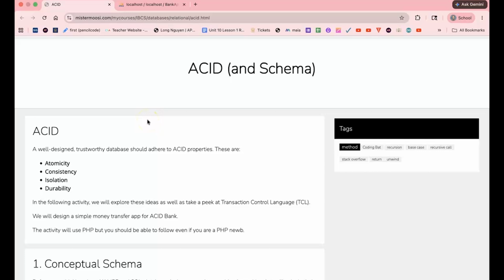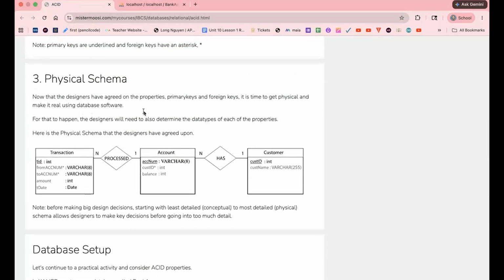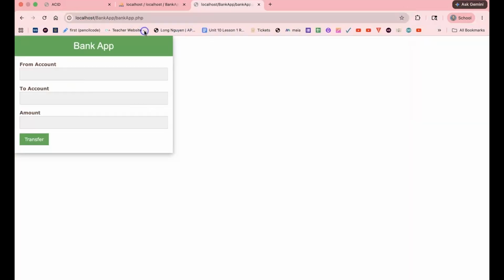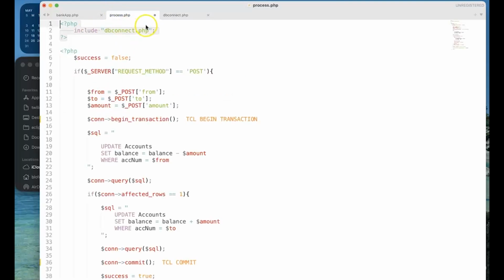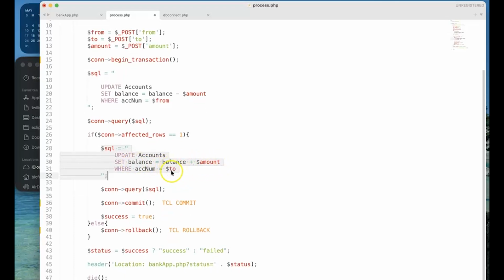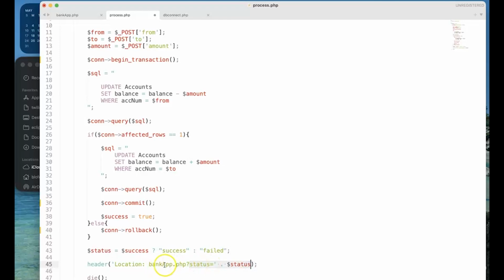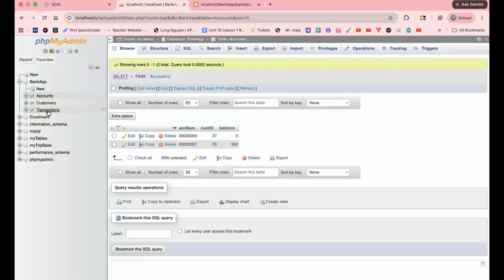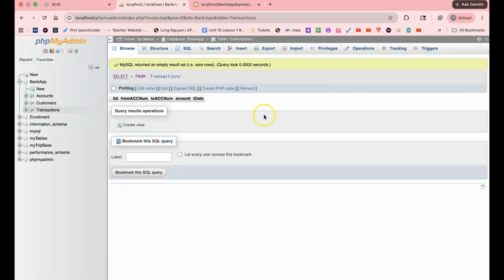Bank App Challenge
A coding challenge related to a Bank App